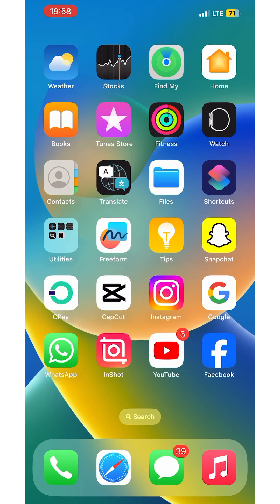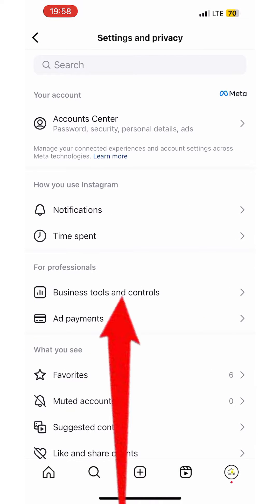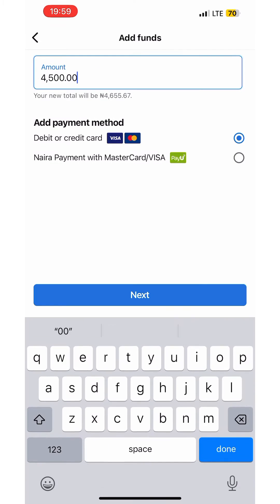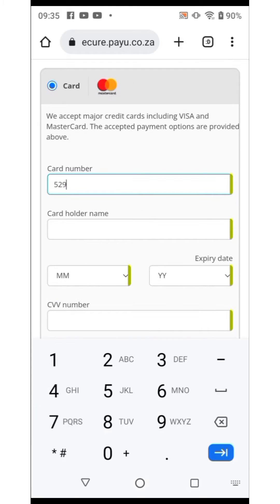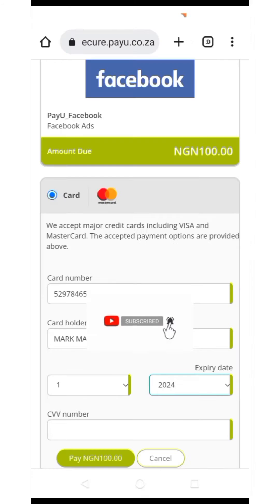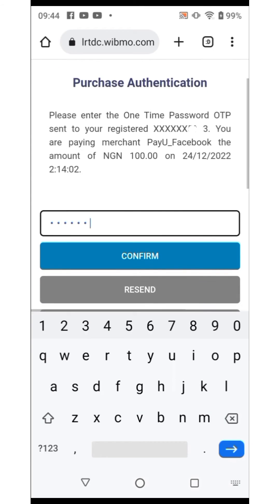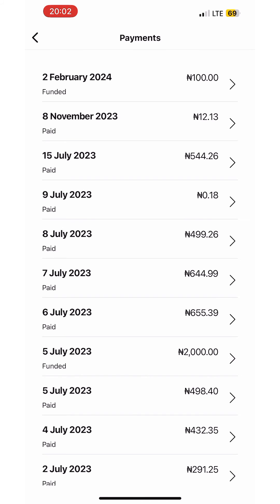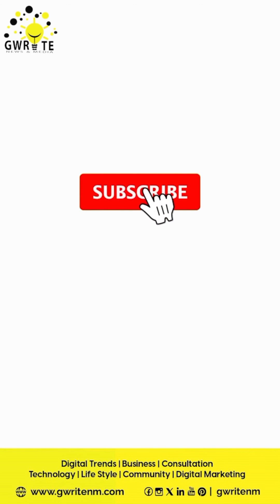How to pay for ads on Instagram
Title: How to Fund a Prepaid Ad Account on Instagram: Quick and Easy Tutorial

In today's tutorial, we'll guide you through the process of How to pay for ads on Instagram by funding your prepaid ad account directly within the Instagram app. Whether you're boosting posts or launching targeted ad campaigns, ensuring your account is adequately funded is essential. Let's dive into the steps to seamlessly add funds to your prepaid ad account on Instagram!

📱 Step 1: Open Instagram App
Launch the Instagram app on your mobile device and log in to the account associated with the ad account you want to fund.

💳 Step 2: Navigate to Ad payments
Tap on your profile picture in the bottom right corner to access your profile. Then, tap on the hamburger menu icon (three horizontal lines) in the top right corner and select Ad Payments.

💰 Step 3: Access Payment Methods
Select payment methods to open up your prepaid ad account on the Instagram app.

💸 Step 4: Add Funds
Click on "Add Funds." Enter the amount you wish to add to your prepaid ad account and confirm the transaction.

📈 Step 5: Monitor Balance
After successfully adding funds, you'll be able to view your updated account balance in the billing section. You're now ready to use these funds to boost your posts or run ad campaigns on Instagram!

🎉 Congratulations! You've successfully funded your prepaid ad account on Instagram directly from the app. Get ready to amplify your reach and engagement with targeted advertising campaigns!

To learn how to boost a post or run ads on the Instagram app visit this playlist